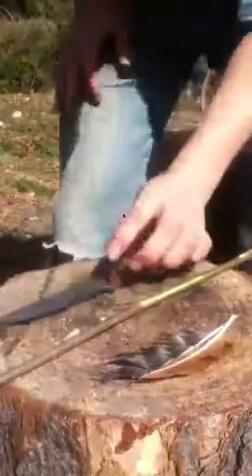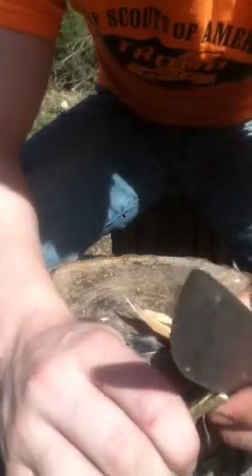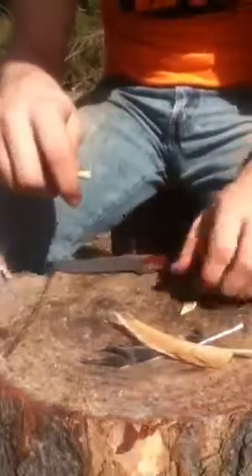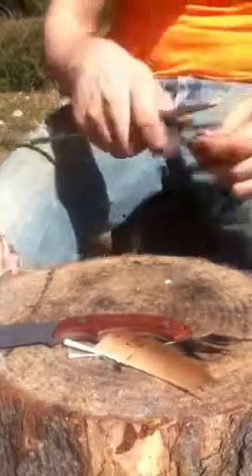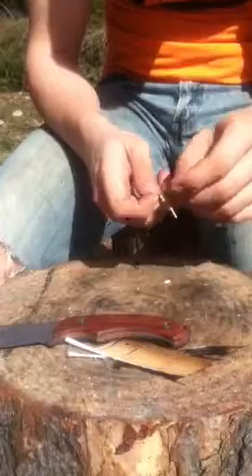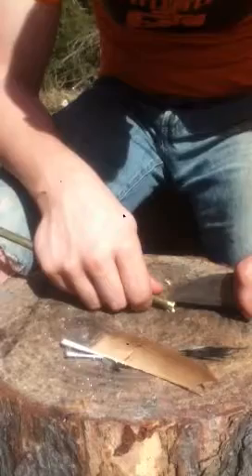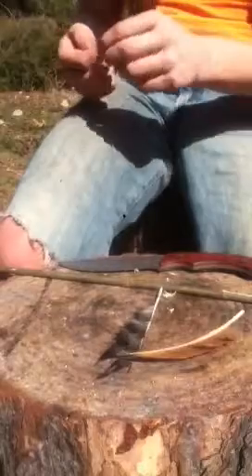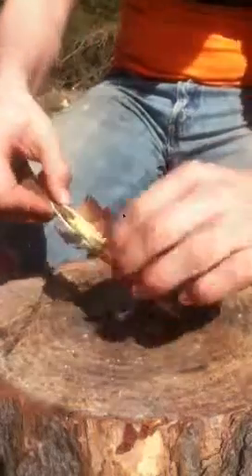How to make a primitive arrow.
1. Maple rod(elbo-fingertip length)
2. Two-half feathers
3. Ceder arrowhead
4. String